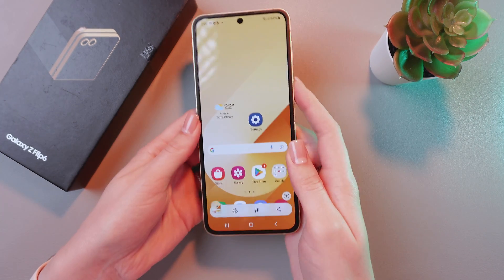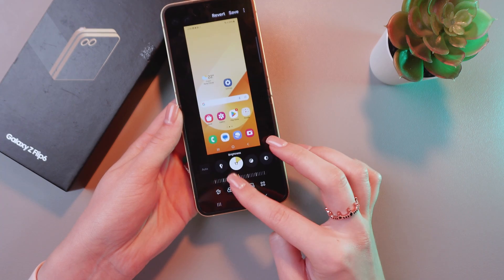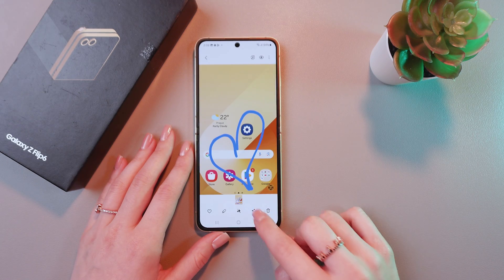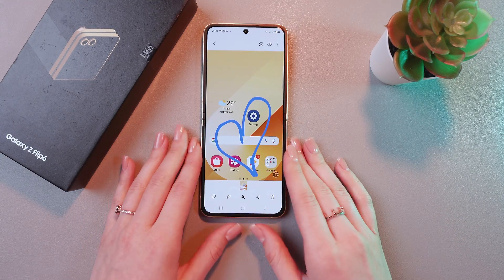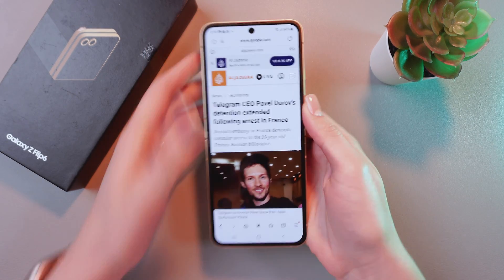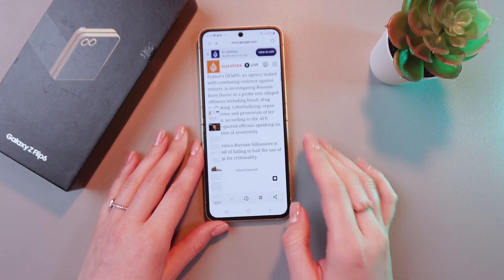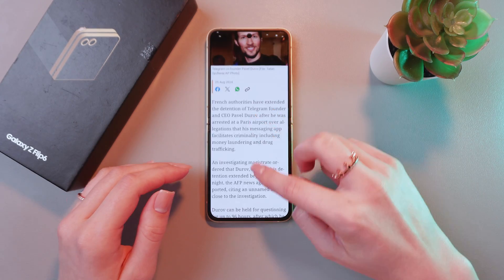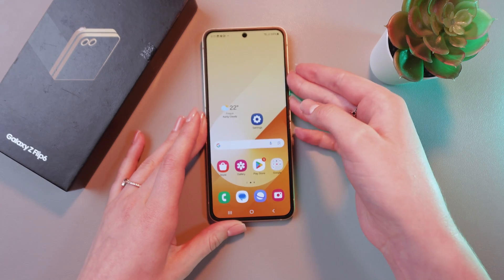How to Take Screenshot & Auto Scrolling Screenshot on Samsung Galaxy Z Flip 6: A Quick Guide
Capturing screenshots on your Samsung Galaxy Z Flip 6 is a breeze. This tutorial shows you the simple steps to take a standard screenshot and even how to capture a scrolling screenshot for longer content. With these easy-to-follow instructions, you'll be a screenshot pro in no time!